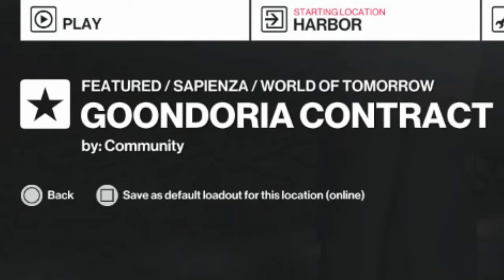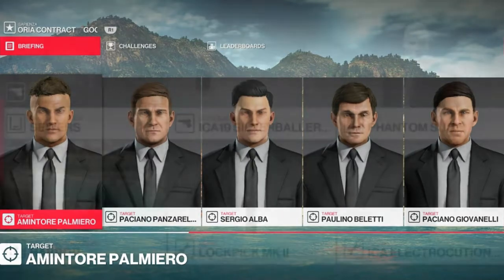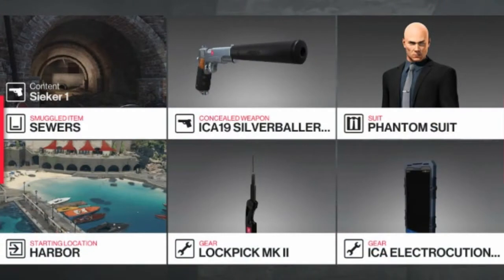Hitman 2, Featured Contract, Goondoria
In today's episode we will focus on the featured contract, Goondoria